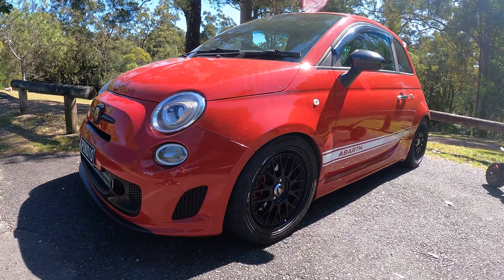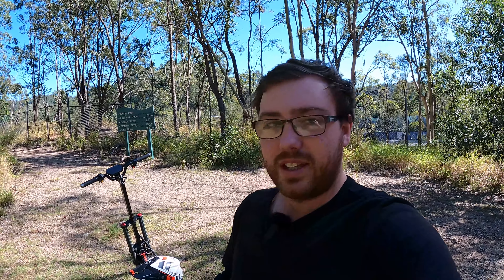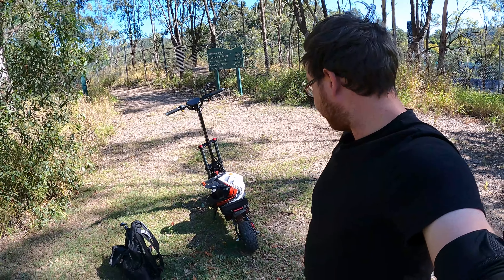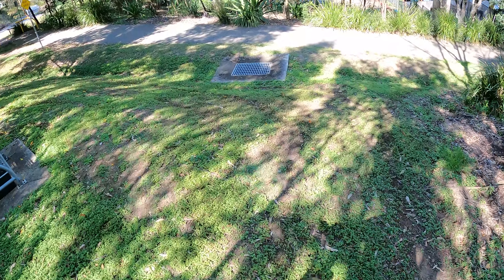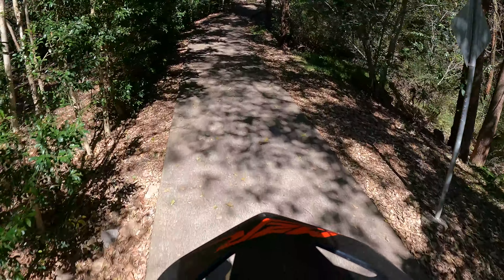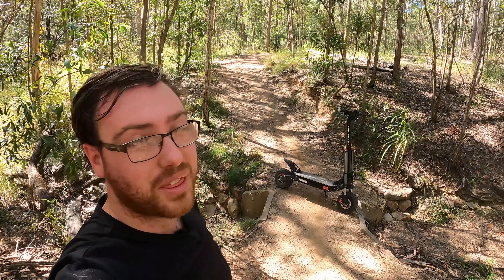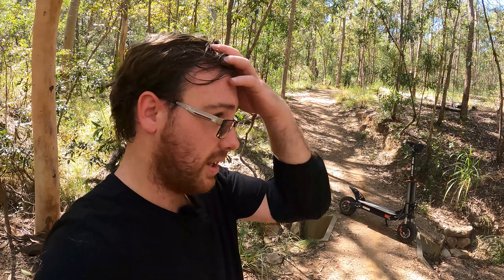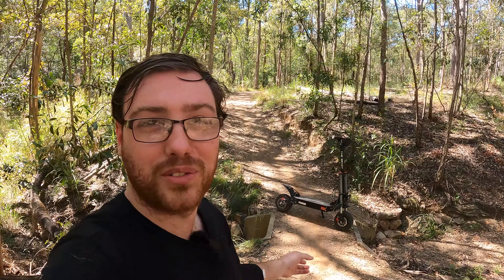Green Frog Track On the Beast ! I had way to much fun making this video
I thought id come back to Anzac park to look at a off road trail I seen to the right of the cruise and turns out its a lot of fun. I also bump into a old guy and pointed me to another location where I would also have a lot and apparently bigger location too. So that sounds like fun so that what will also be in a future video. If I can find it hahaha